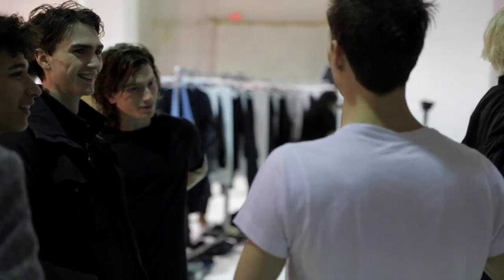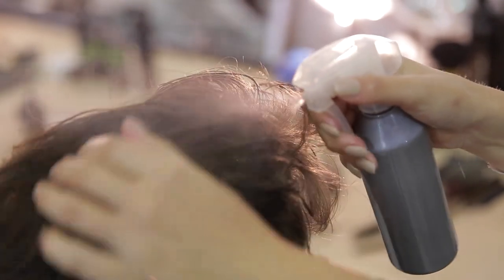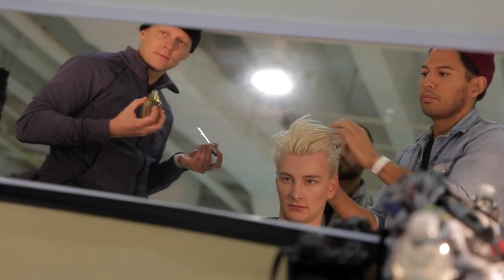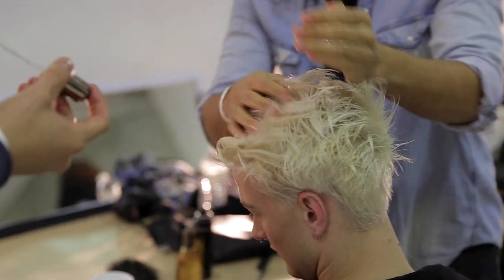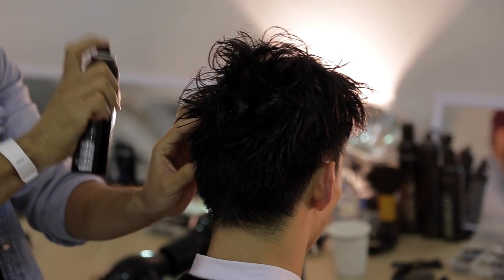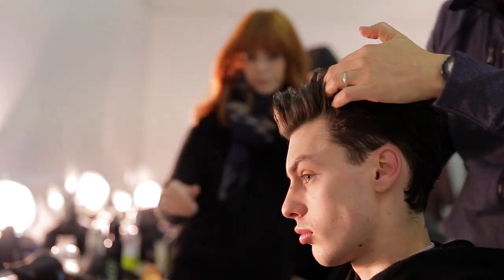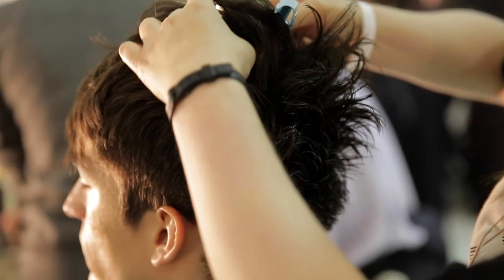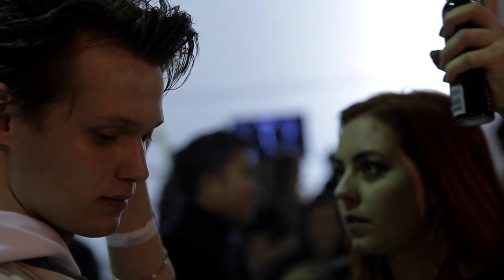John Elliott + Co Fall/Winter 2015 Runway Show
Lead stylist Brian Buenaventura for Cutler/Redken creates a disheveled skater look for John Elliott + Co's Fall/Winter 2015 Runway Show.